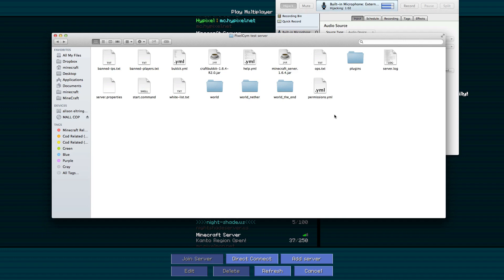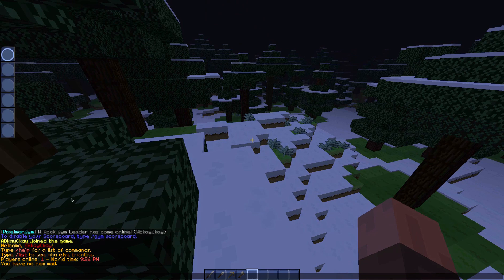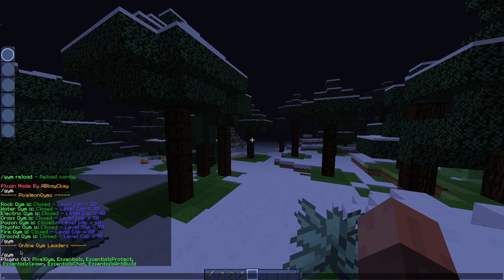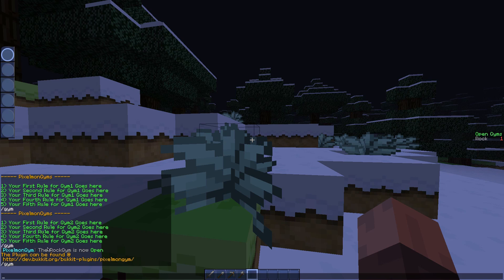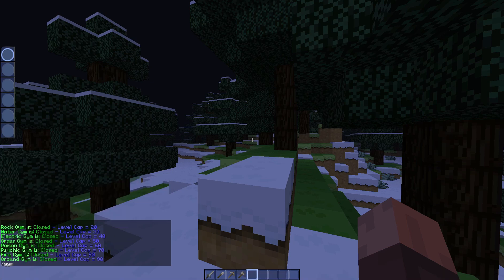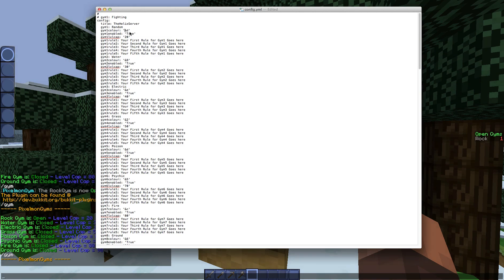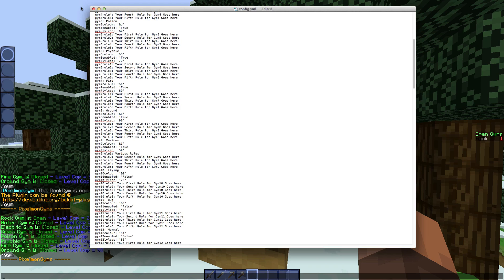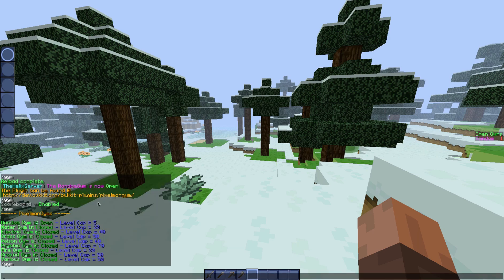PixelmonGym Plugin Tutorial [v1.9]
All Commands:
/gym
/gym list
/gym leaders
/gym open gym#
/gym close gym#
/gym closeall
/gym reload

Permission nodes:
pixelgym.leader
pixelgym.admin
pixelgym.reload
pixelgym.gym1 - pixelgym.gym32

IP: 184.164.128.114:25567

Xbox Gamertag: A Bkay Ckay